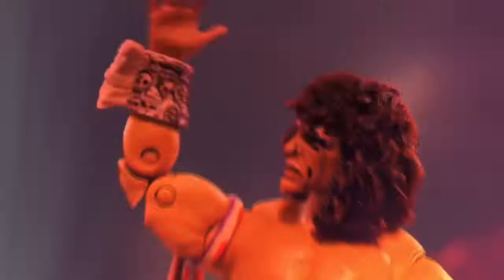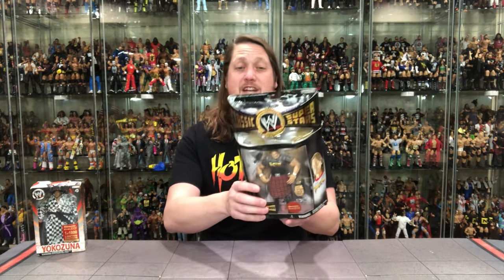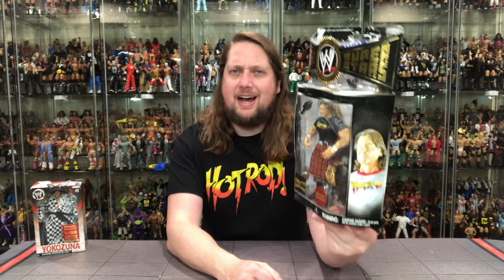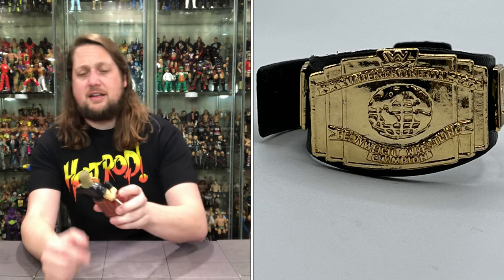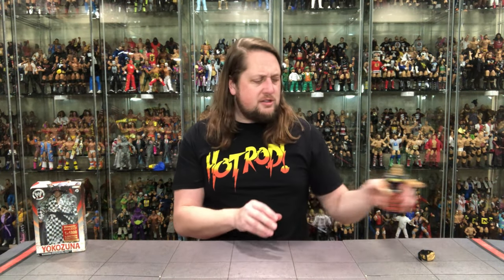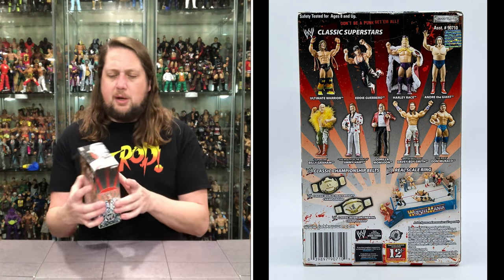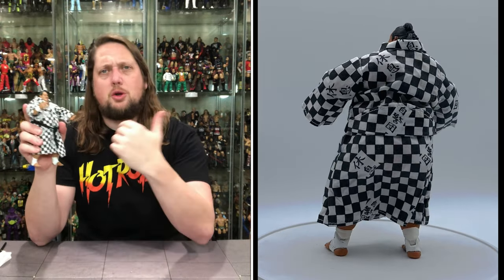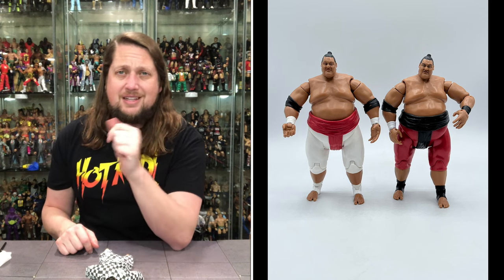Yokozuna & Roddy Piper Ringside Fest Classic Superstars Unboxing & Review!